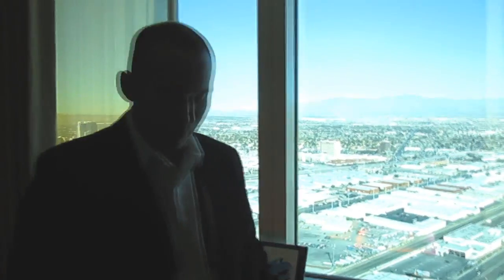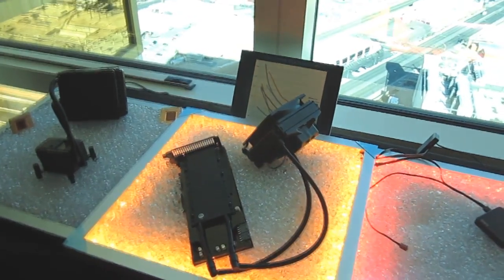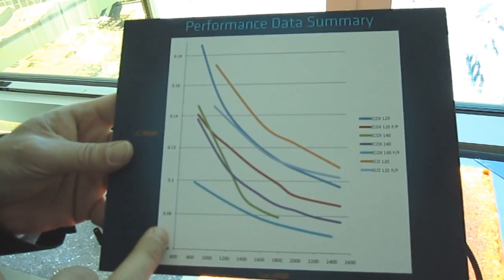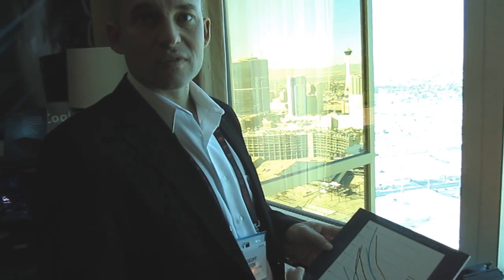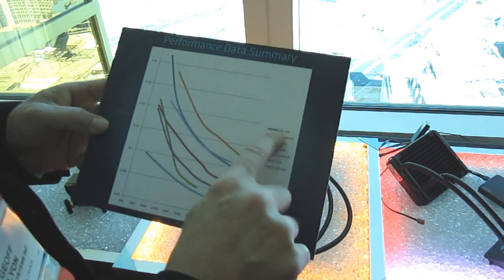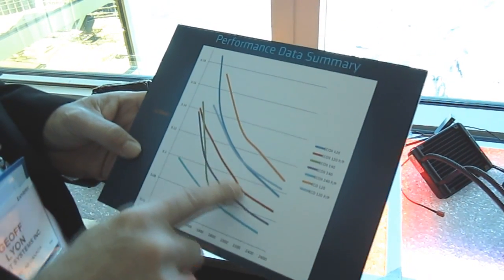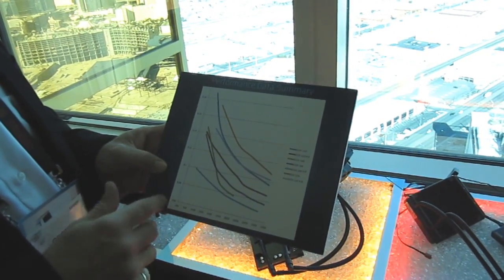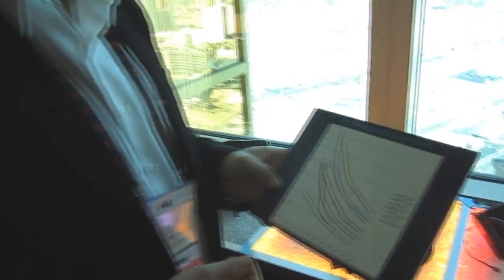CES 2011: CoolIT ECO2 Water Cooler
CoolIT's Geoff Lyon talks to LR about their latest ECO2 water cooler performance at CES 2011.